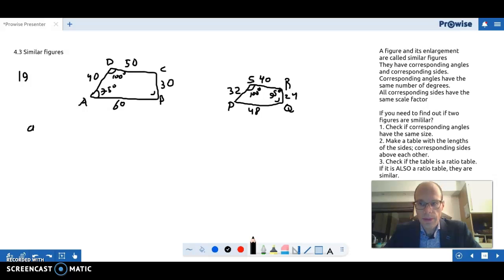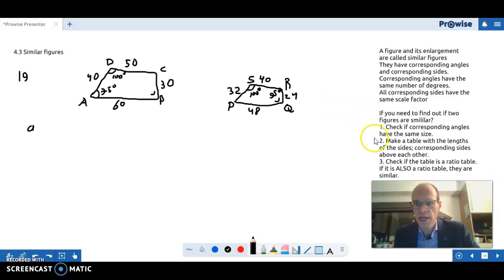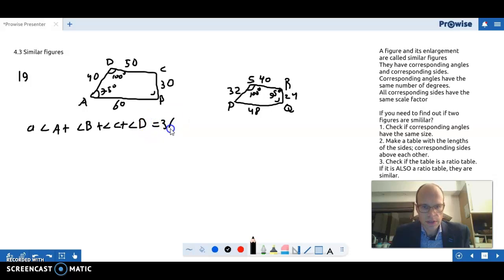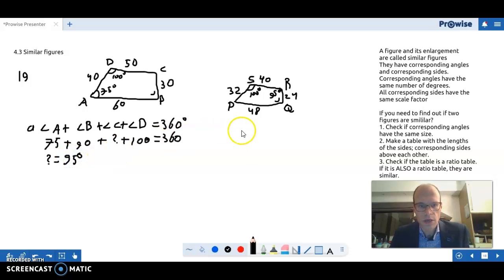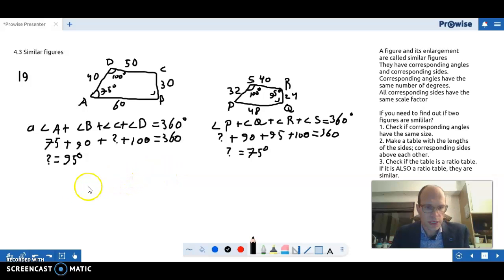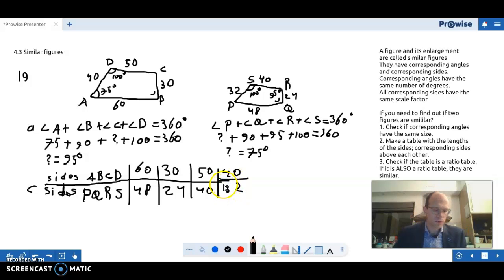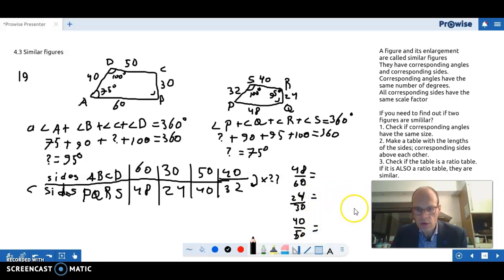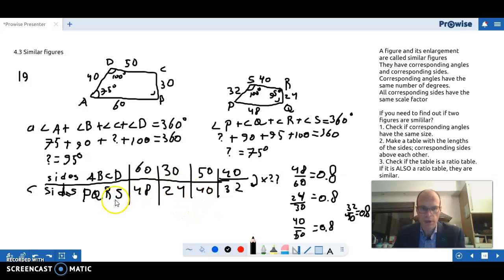4.3 Similar Figures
What a similar figure, side and angle is. How to find out if two figures are similar.